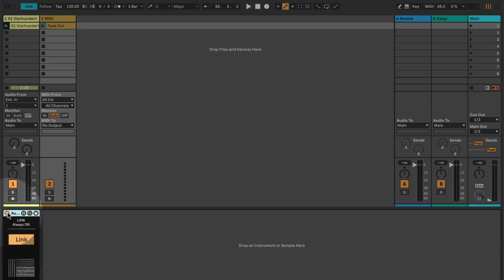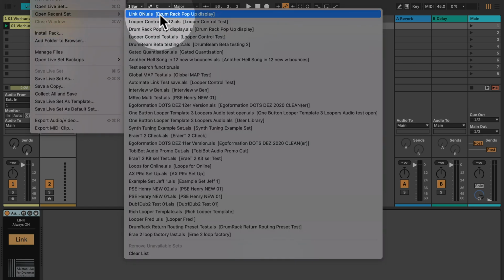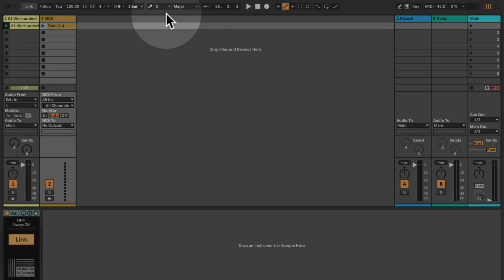How to have Ableton LINK always being activated